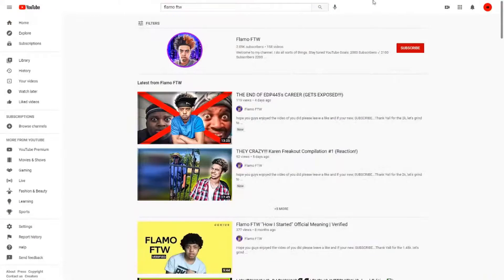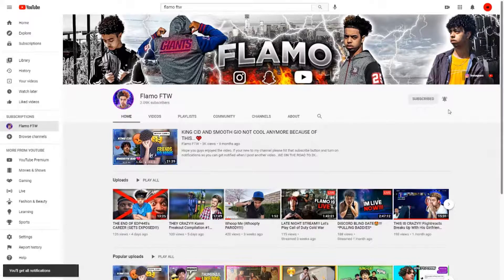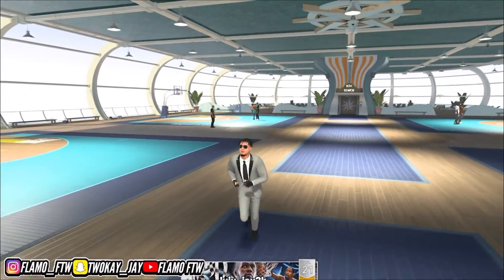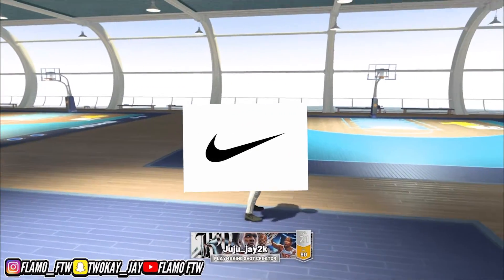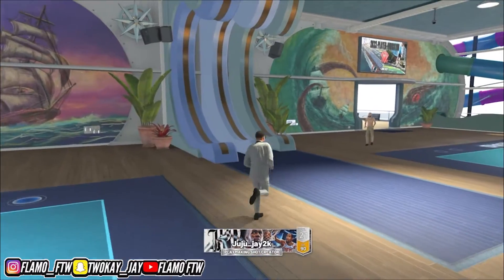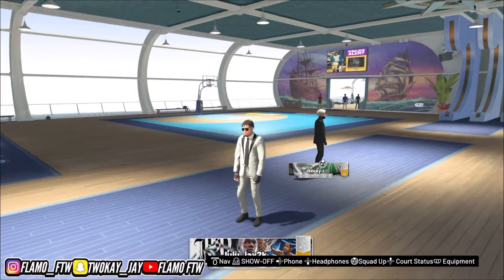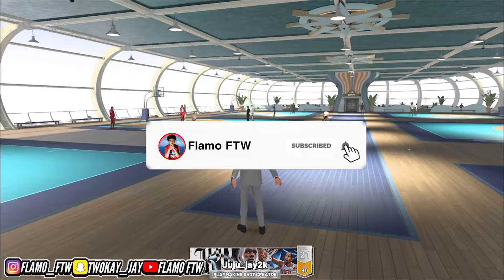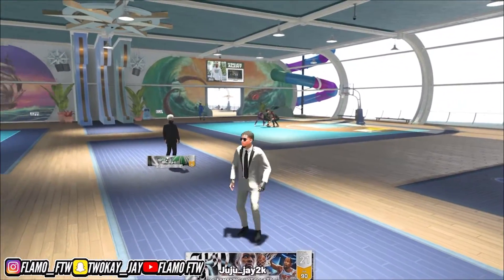HOW TO MAKE OFF WHITE *VOLT* AIR FORCE ONES ON NBA 2K22!!!